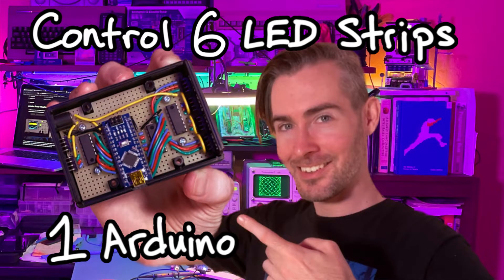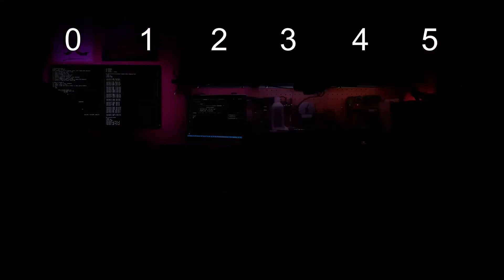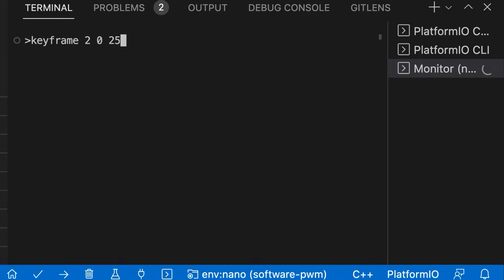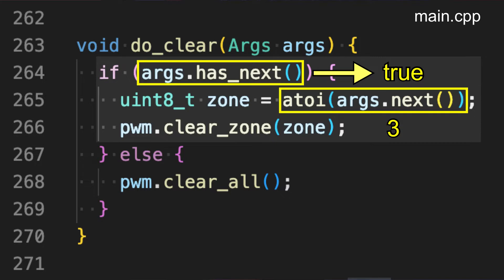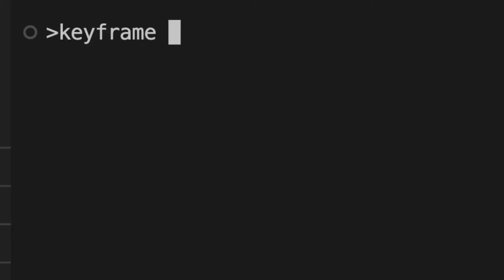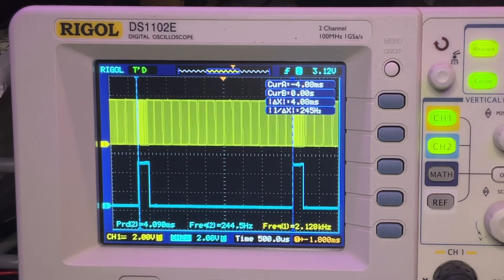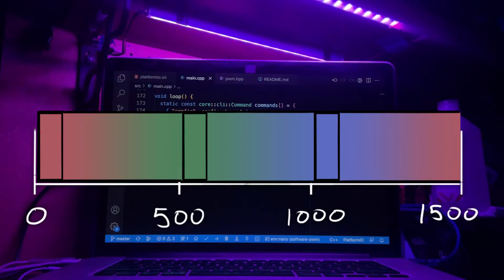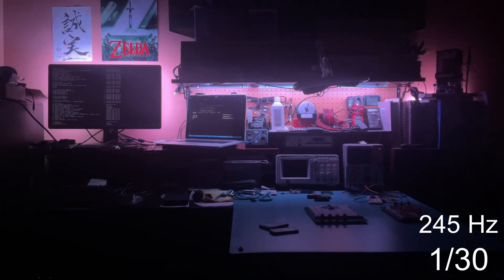Animating color LEDs with Arduino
I use an Arduino to control the background lighting in my studio. Let me show you how it works!

In my last video, I shared how I made every Arduino pin into an analog output using pulse width modulation and timer interrupts. But I was so focused on explaining how the lights work, that I never really showed off what the lights can do. So, I made this video all about how I actually use the lights and how I made a command line interface to change the settings from my computer.

Chapters
00:00 - Introduction
01:00 - My Arduino lighting setup
01:55 - Connecting the computer
02:35 - Programming a CLI
03:54 - LED controller commands
04:32 - Keyframes and animation
06:48 - Frequency tuning with range
07:44 - Thanks for watching!

Thanks to StreamBeats for the music in this video!